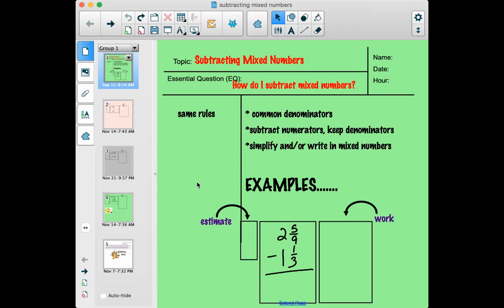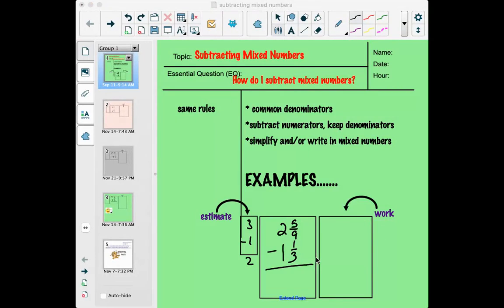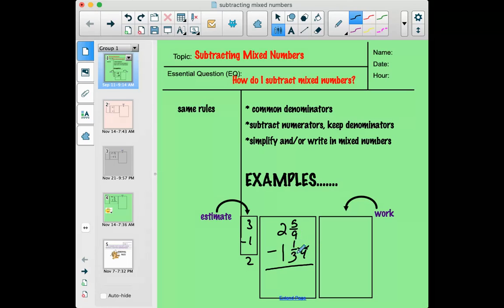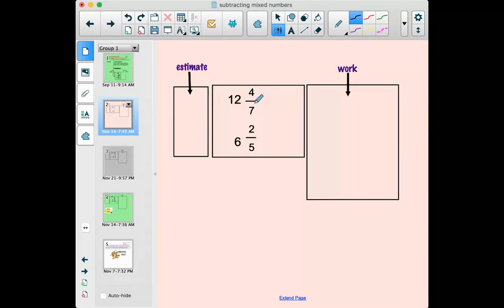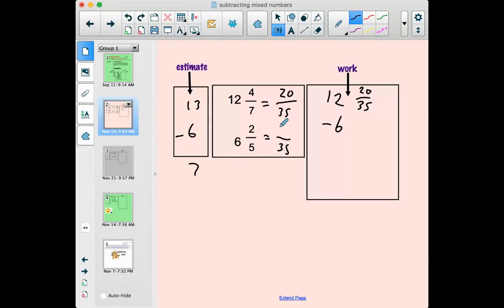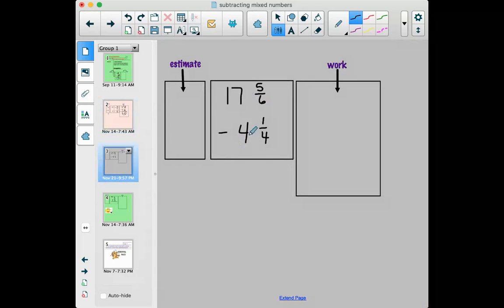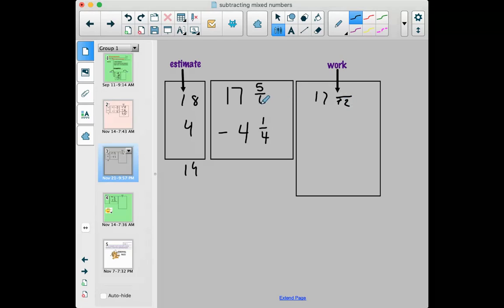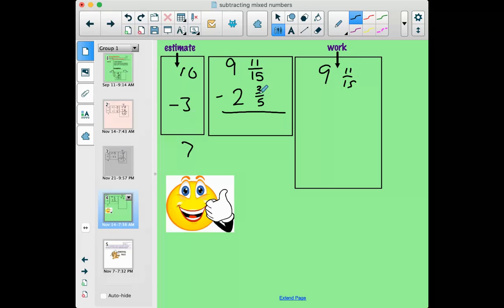subtracting mixed numbers (no borrowing)